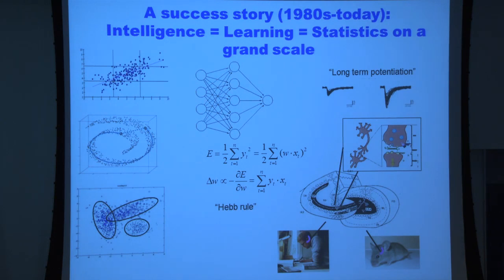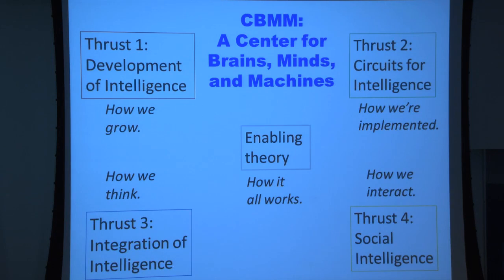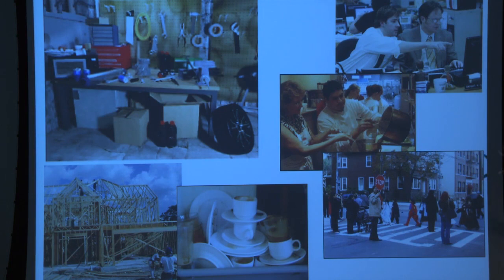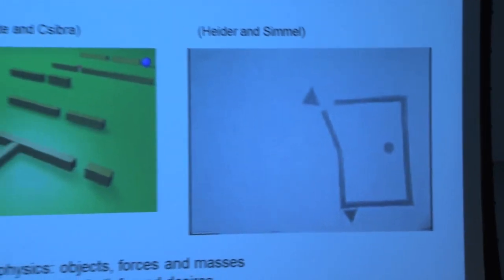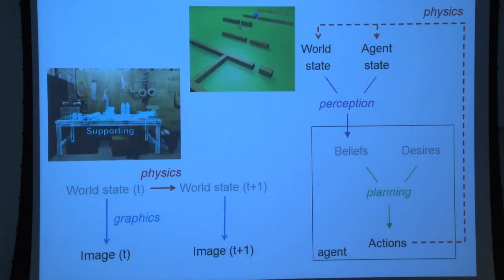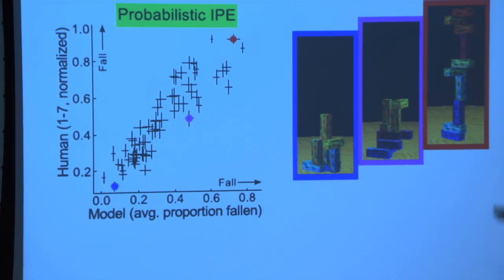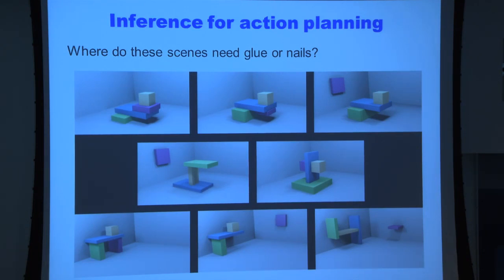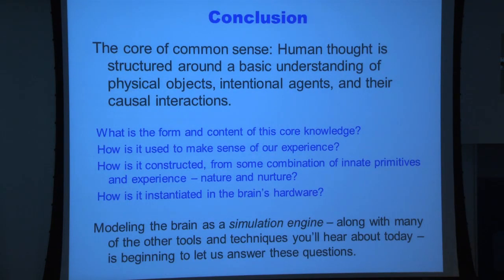Brains, Minds and Machines - The Science and Technology of Intelligence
BCS Professor Josh Tenenbaum

Since its origins in the 1950’s MIT has played a key role in inventing cognitive science, computer science and artificial intelligence. Intelligence continues to present one of the great intellectual challenges of our time. It seems that the problem of intelligence, of how the brain generates it, and of how to make truly intelligent machines, is still an unsolved riddle. In this talk you will learn where we are today in the understanding of intelligence and why we are so excited about the future.